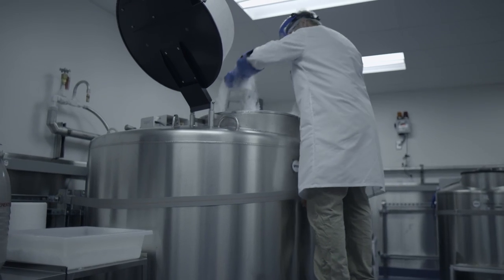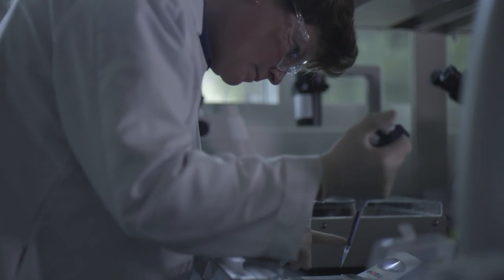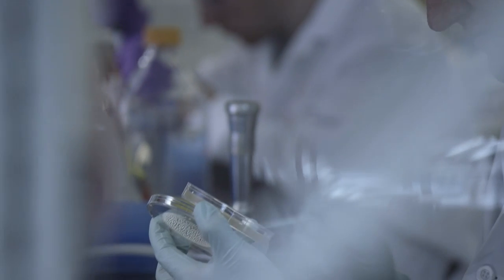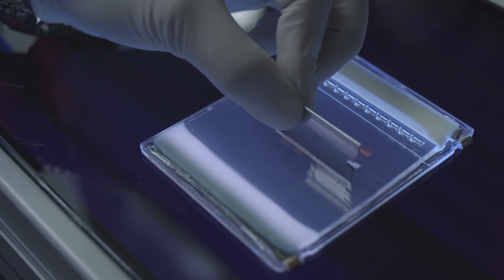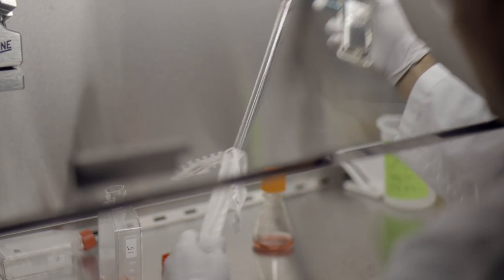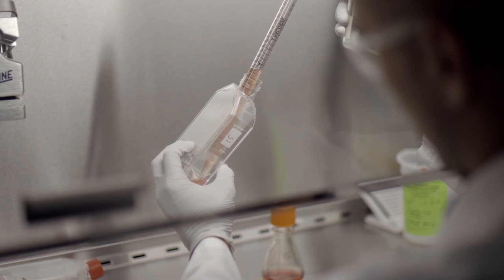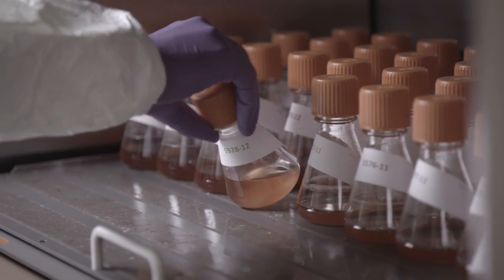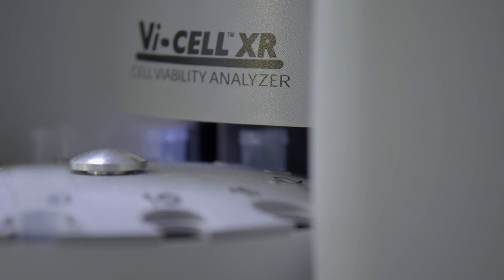Engineering Cells to Make Biologics: Cell Culture Development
- Cells are the factories that make biologic medicines. It's important that we pair the right cells with the proper conditions to produce enough substance for clinical trials.